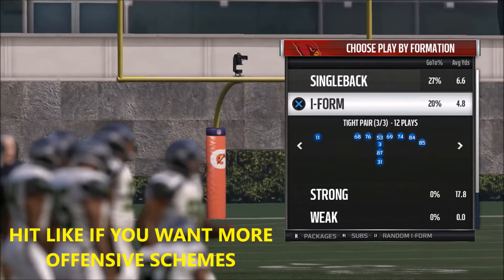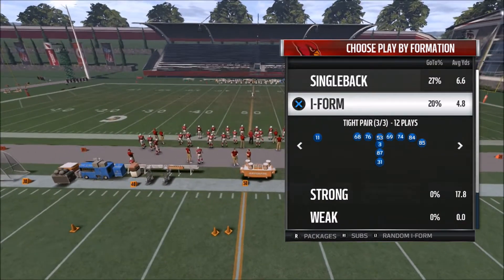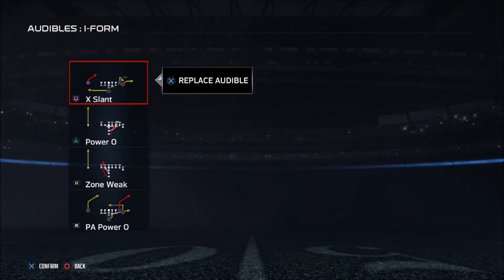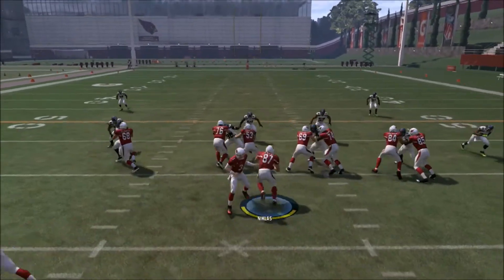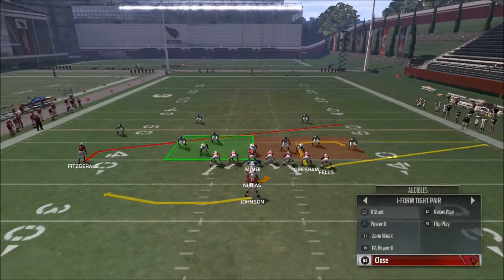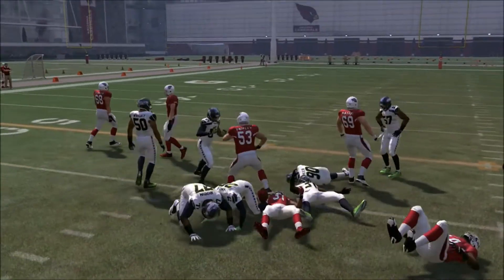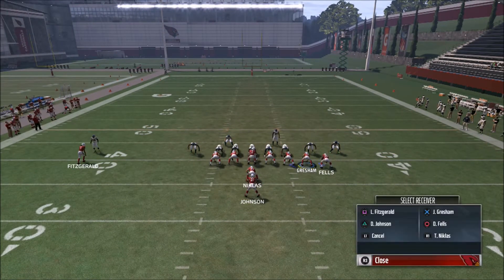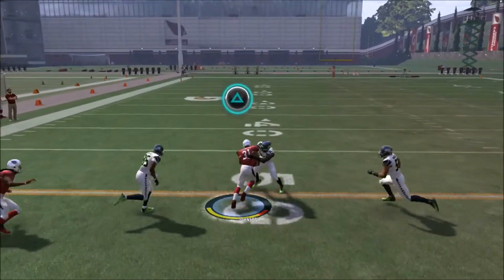Madden 17 DRAFT CHAMPIONS RUNNING SCHEME - FOUND IN 22 PLAYBOOKS - ESTABLISH RUN GAME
Formation: I-Form
Set: Tight Pair
Play: FB Dive

Playbooks:
Bears
Bengals
Buccaneers
Cardinals
Chargers
Chiefs
Cowboys
Dolphins
Eagles
Falcons
Jaguars
Lions
Panthers
Patriots
Rams
Ravens
Redskins
Steelers
Texans
Titans
Vikings